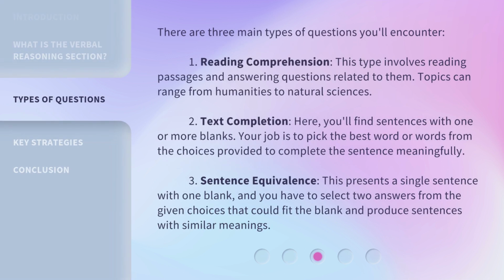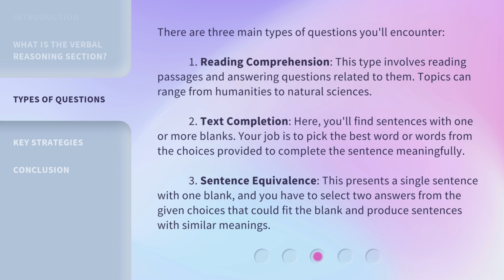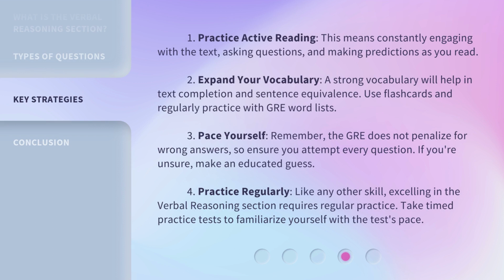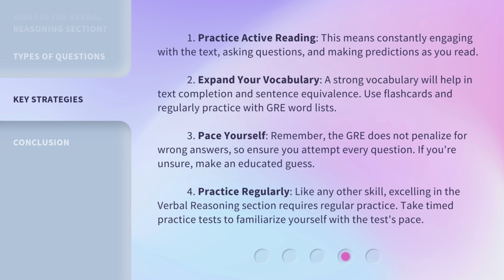Decoding the GRE: Dive into the Verbal Reasoning Section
Cracking the GRE Verbal Reasoning Section: Tips and Strategies • Join us as we dive deep into the GRE Verbal Reasoning Section, decoding its structure, types of questions, and key strategies to excel. Learn how to analyze passages, tackle text completion, and master sentence equivalence. Enhance your active reading skills, expand your vocabulary, and pace yourself for success on the GRE. Don't miss out on these essential tips and strategies!

00:00 • Introduction - Decoding the GRE: Dive into the Verbal Reasoning Section
00:28 • What is the Verbal Reasoning Section?
00:50 • Types of Questions
01:35 • Key Strategies